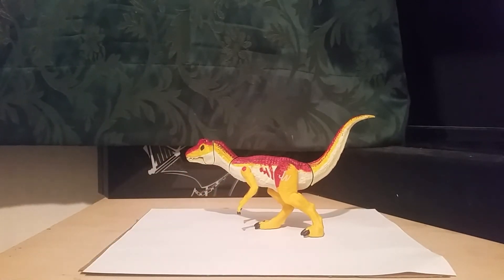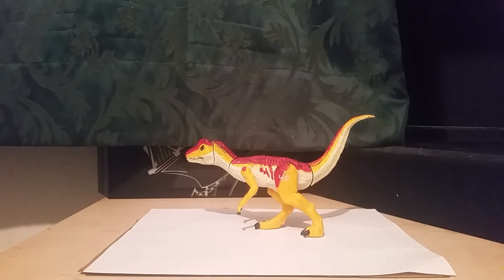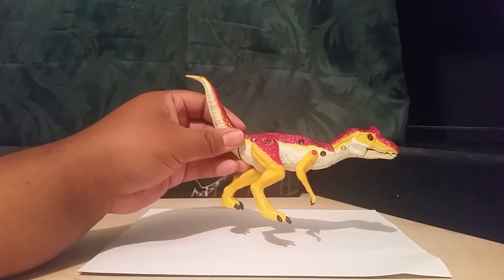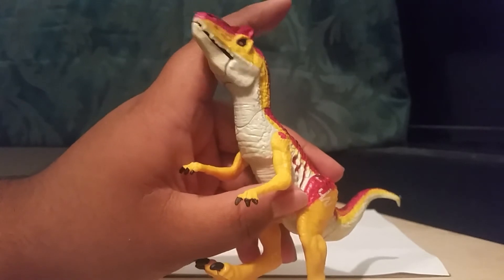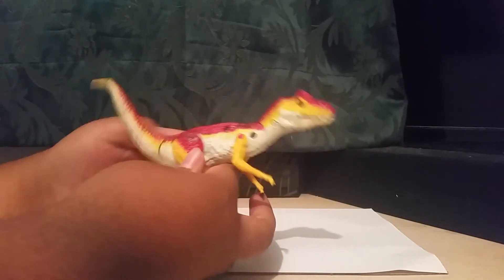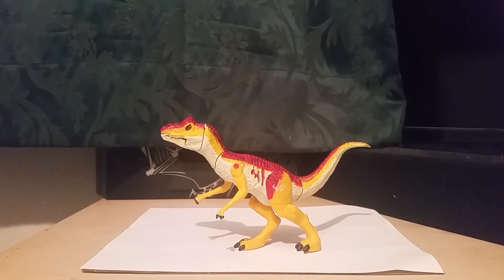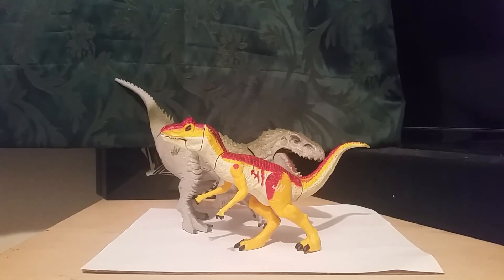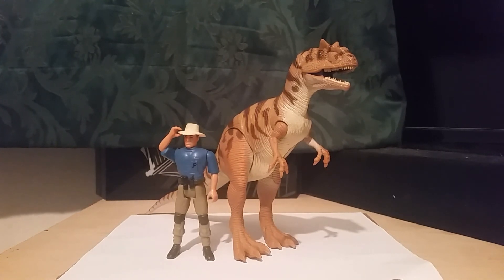Hasbro's Jurassic World: Basher&Biter Allosaurus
I'm not even trying on this one. Might be thinking of customizing it.

4/10: meh